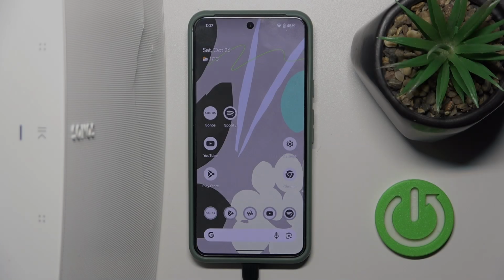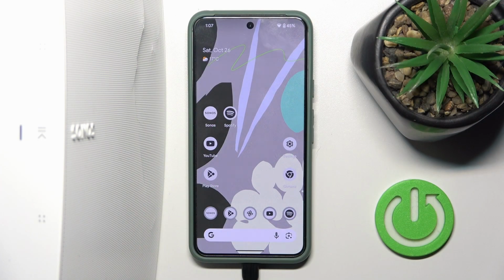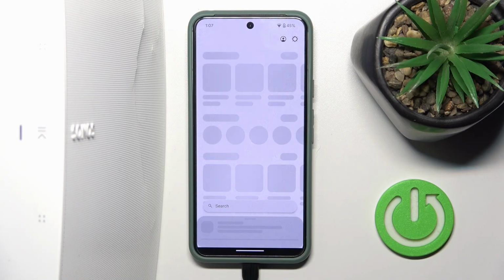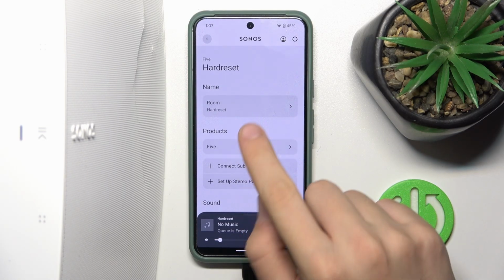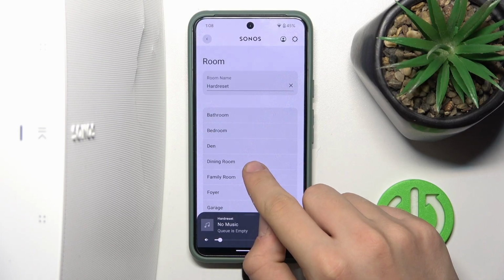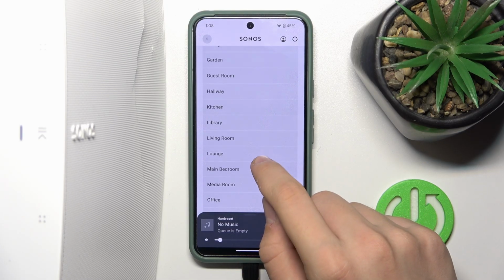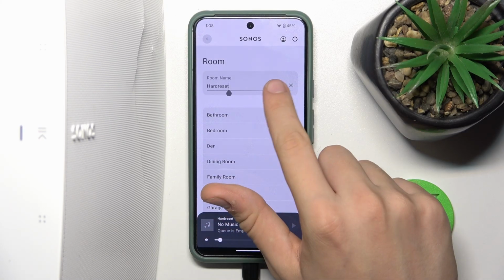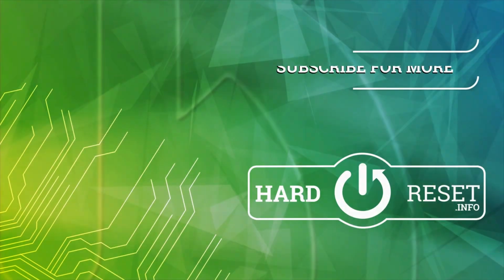How to Change the Room for Your SONOS Five Speaker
In this tutorial, we’ll guide you through the process of changing the room where your SONOS Five speaker is located. This allows you to organize your speakers by room, making it easier to control music and sound in specific areas of your home using the SONOS app.

How do you change the room for your SONOS Five speaker?
What steps are needed to move your speaker to a different room in the SONOS app?
Can you rename rooms for easier identification?
How does changing the room affect sound settings and groupings?